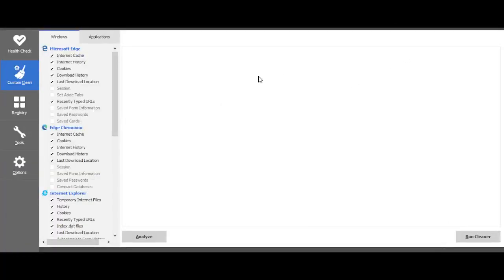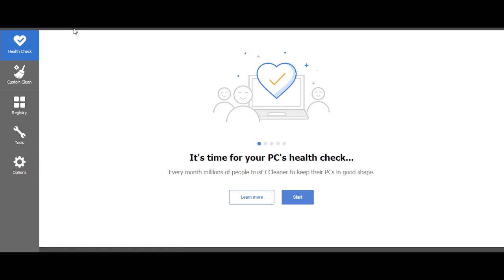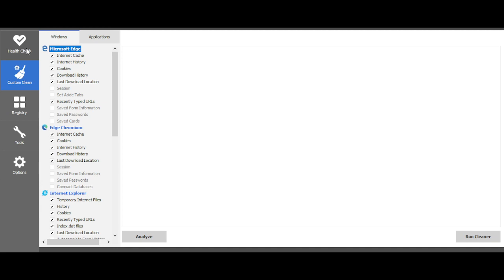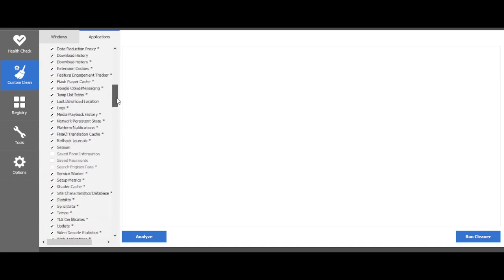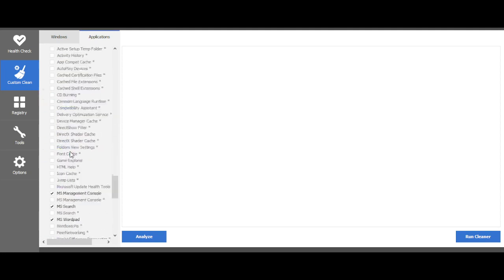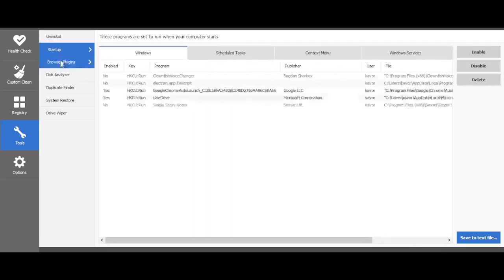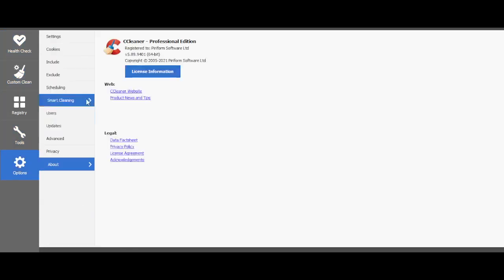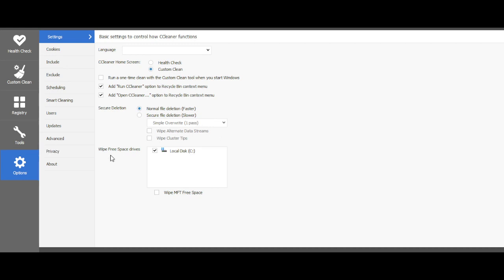How To Clean Your Pc Properly With CC Cleaner Professional Edition